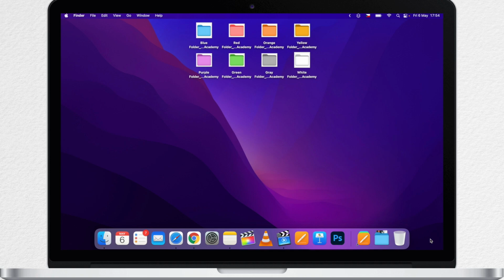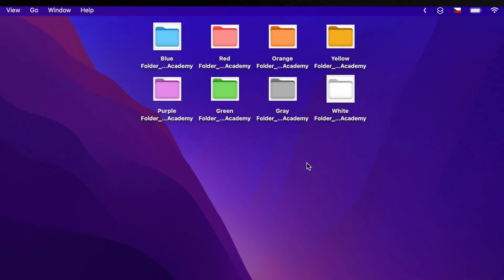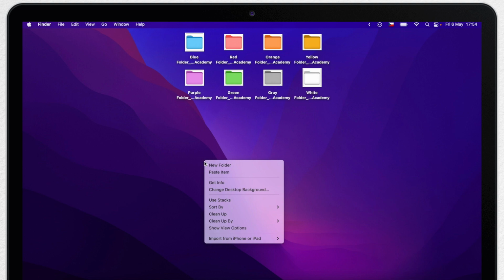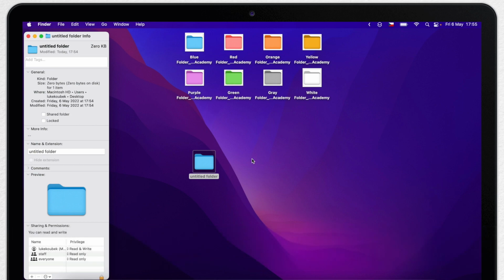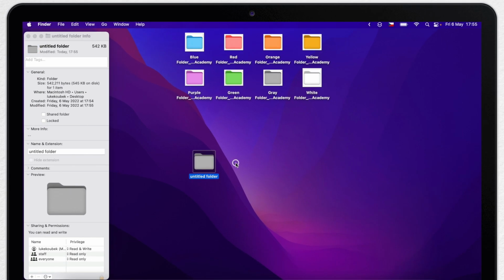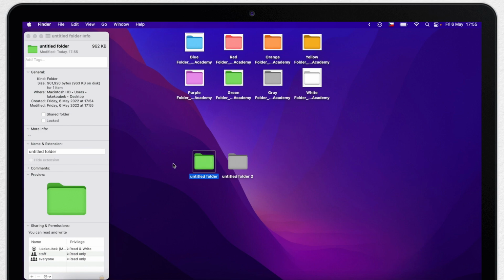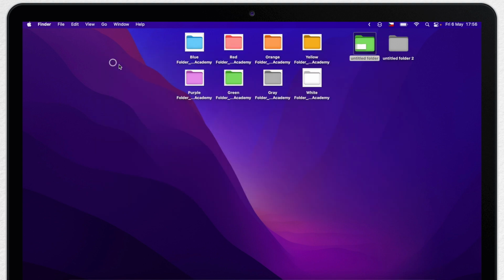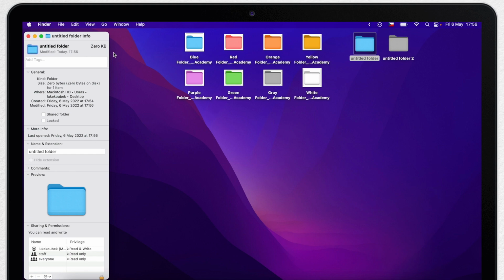How to Change Mac Folder Icons + Free Coloured Folders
Are you tired of the same blue folder icons what Apple has been using for years, head to AppleOnlineAcademy website and download for FREE pack of 8 different colours of folders and change your style of icons in just 2 minutes!

⏱ TIMESTAMPS
0:00 Download Free Mac Folder Icons
0:36 How to Change Mac Folder Icons
1:59 How to Remove Custom Mac Icon